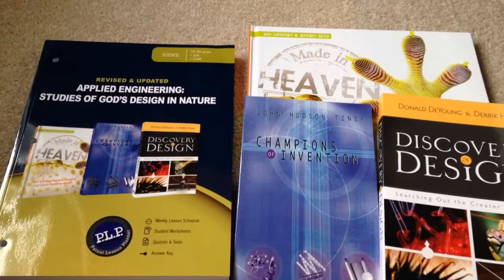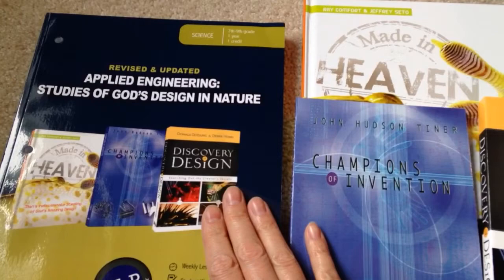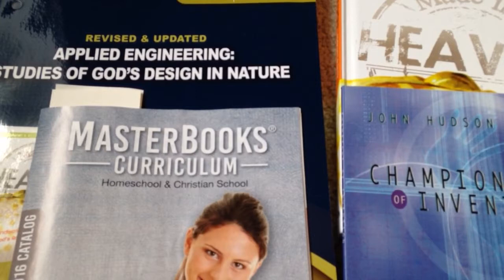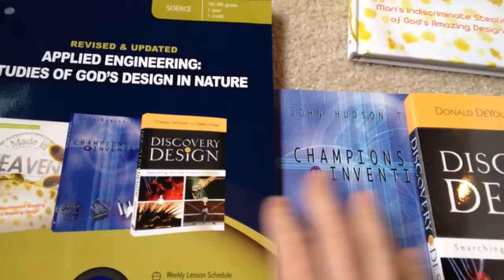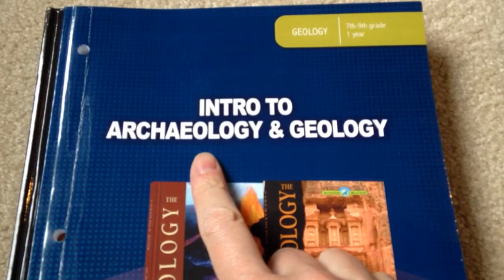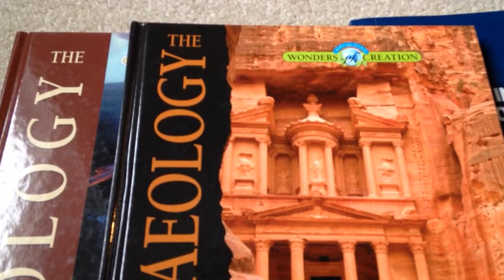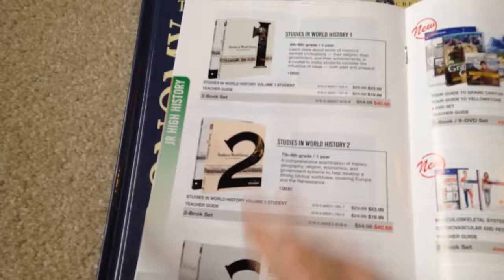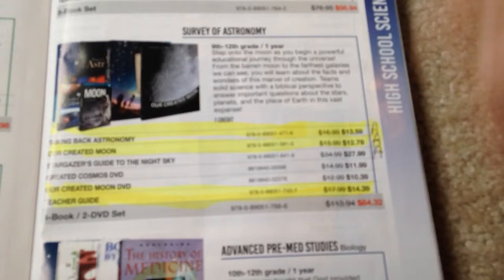MasterBooks curriculum review (Engineering, Archaeology/Geology)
Quick look see and discussion about the MasterBooks I currently own. These are targeted for 5-12th grade.

Some of these may not be live anymore-please do a search if not.

if that doesn't lead you to the intro just look for it via the title :)

I did receive these  for free, and have met the request of the supplier to review them, over five years ago. No other compensation was given for providing my opinion or on how we used it in our homeschool.